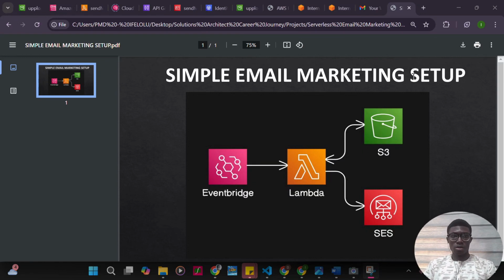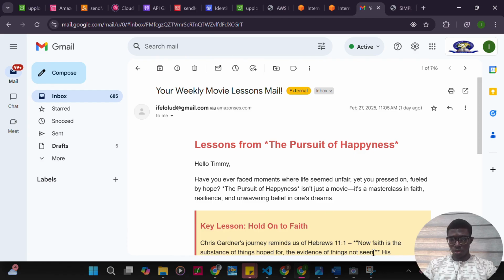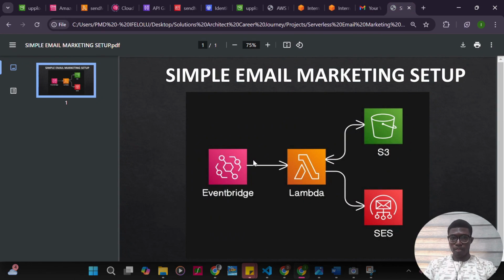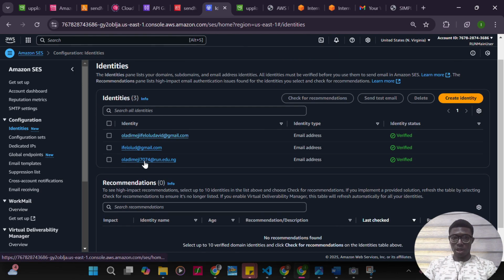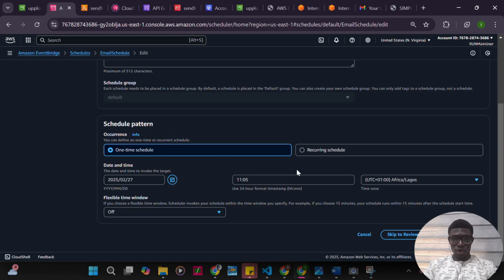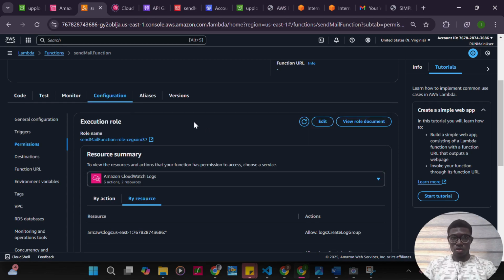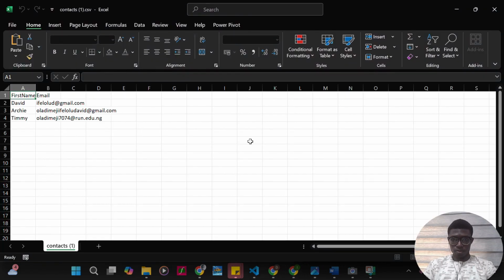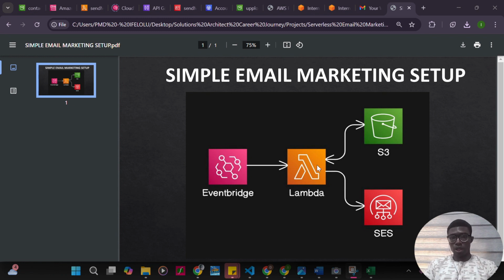Sending Personalized Bulk Emails Using AWS Lambda, S3, SES & EventBridge! 📩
In this video, I walk you through how I built a serverless bulk email campaign system using AWS services. This project automates sending personalized emails to multiple recipients, making it perfect for newsletters, promotions, and customer outreach.

🔹 What You'll Learn:
✅ Storing contact lists and email templates in Amazon S3
✅ Using Amazon EventBridge to schedule email campaigns
✅ AWS Lambda to process emails dynamically
✅ Amazon SES (Simple Email Service) for bulk email delivery
✅ Personalizing each email with recipient names from a CSV file

Whether you're a cloud enthusiast, developer, or AWS learner, this project will give you hands-on experience with AWS serverless computing and email automation.